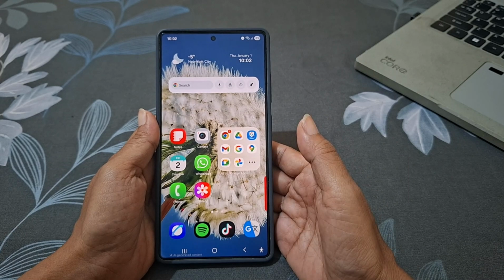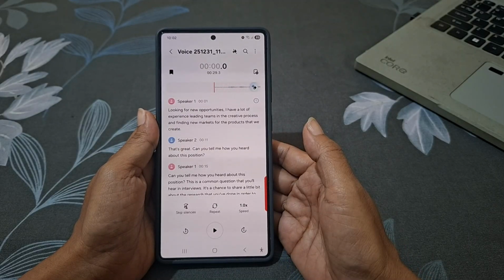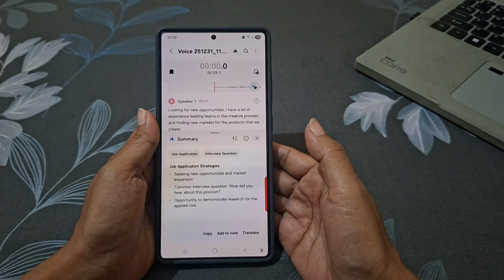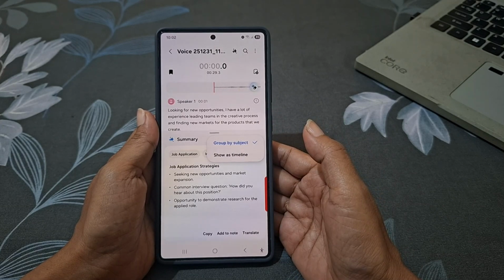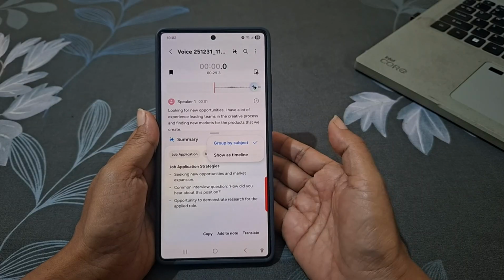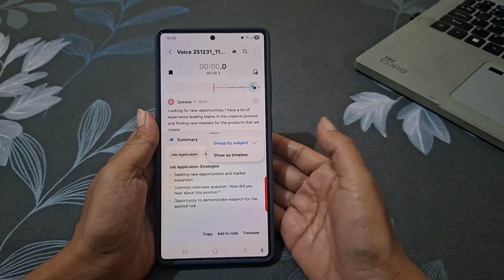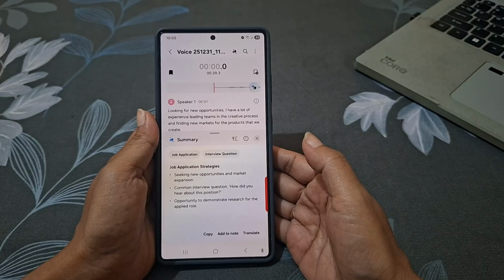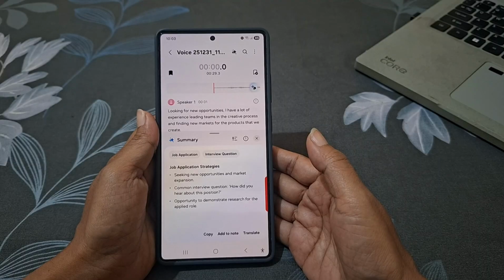How to Summarize Voice Recordings with Transcript Assist | Samsung Galaxy S25 Ultra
Samsung Transcript Assist can summarize transcribed voice recordings automatically.
In this video, I show how to use the Summarize feature in Voice Recorder on Samsung Galaxy S25 Ultra (Android 16 / One UI 8.0).

Steps:
- Open Voice Recorder.
- Open a transcribed recording.
- Tap Transcript Assist.
- Select Summarize.
- Choose Group by subject.
- Copy, add to note, or translate the summary.